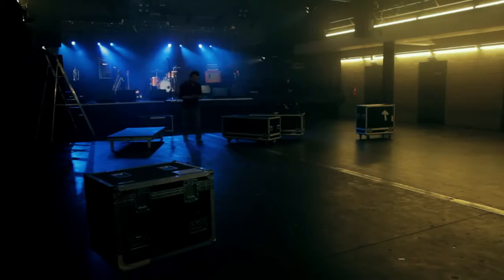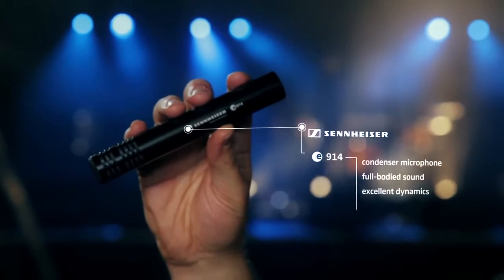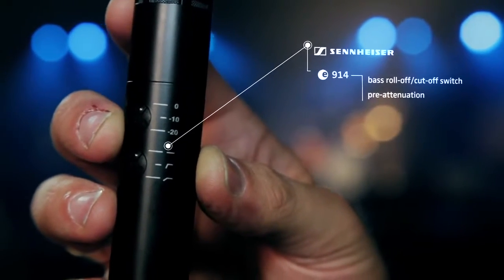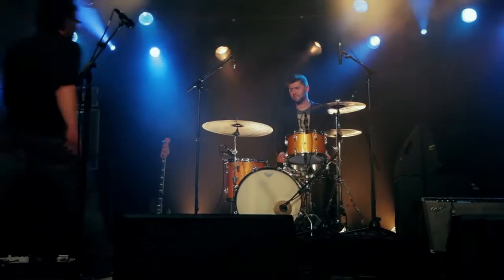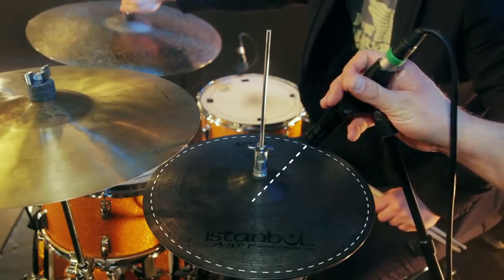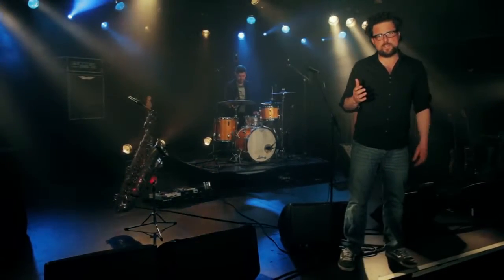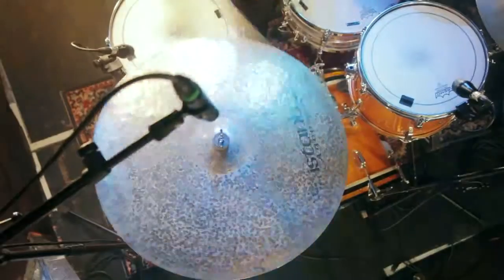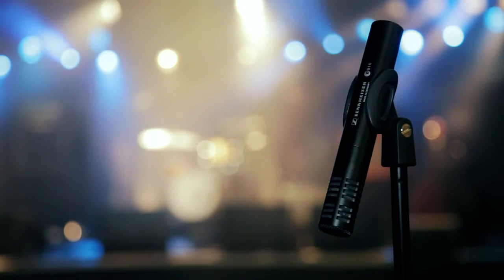젠하이저 e914 Drum Condenser Microphone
Sennheiser e914 드럼 콘덴서 마이크를 소개합니다.

부드럽게 강조된 고음역과 높은 음압 레벨에서도 뛰어난 순간응답으로 정확한 사운드를 재생하여 드럼 사운드를 생생하고 정교하게 전송해 줍니다. 마이크 캡슐은 뛰어난 피드백 제거 기능이 있으며 베이스 롤오프, 컷오프 및 사전 감쇠 기능 등 3가지로 다양하게 설정이 가능합니다.